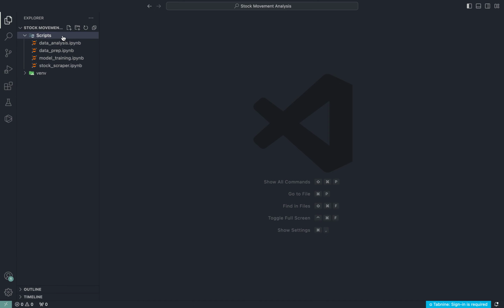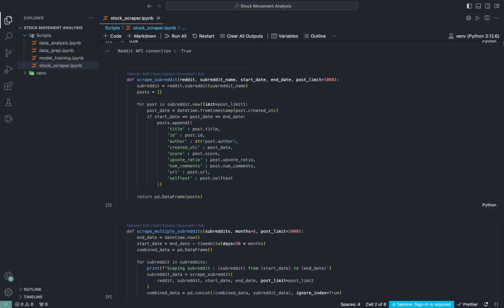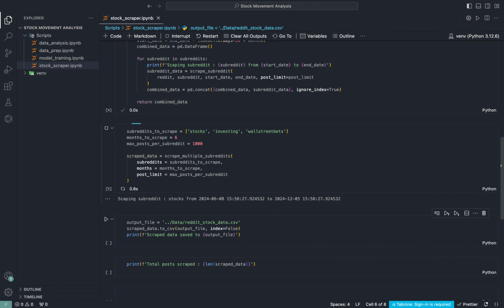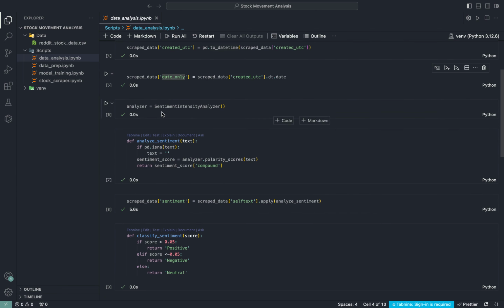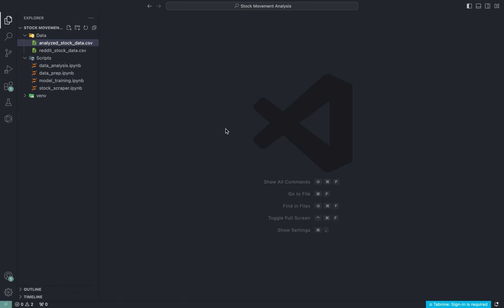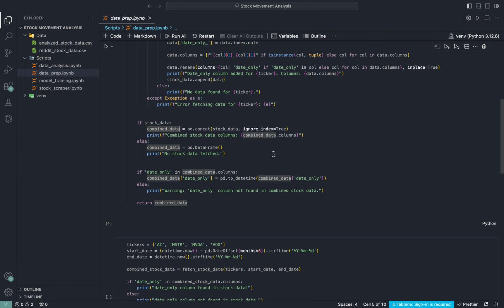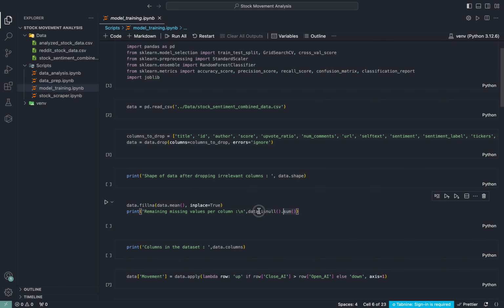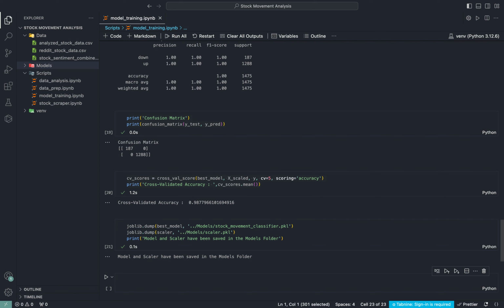Predicting Stocks Movements with Reddit Sentiment ✨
🚀 Ready to explore how Reddit sentiment influences stock movement?
In this exciting side project, I dive into predicting stock movement using Reddit sentiment analysis. This video covers my process from scraping Reddit data, extracting sentiment features, training a predictive model, and building a user-friendly frontend app.

🔍 Key Highlights:

Stock movement prediction from Reddit sentiment

Real-time sentiment analysis using Python

Frontend form integration for stock prediction

Reddit scraping with Python

Machine learning model training for financial data